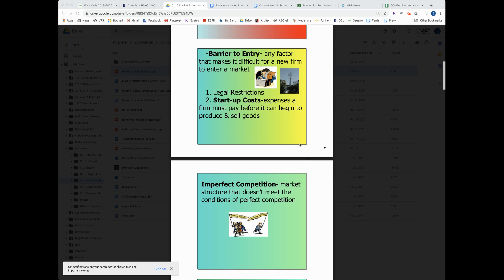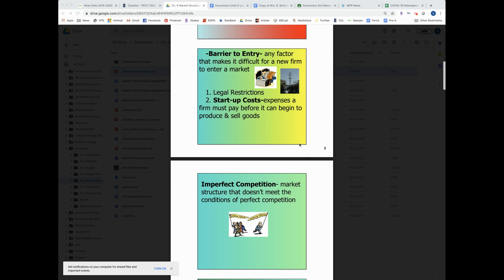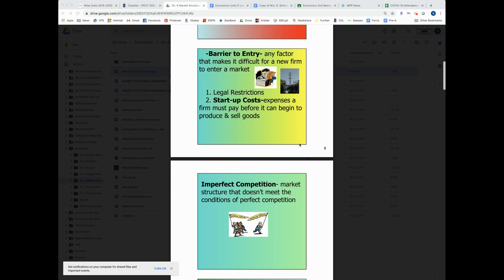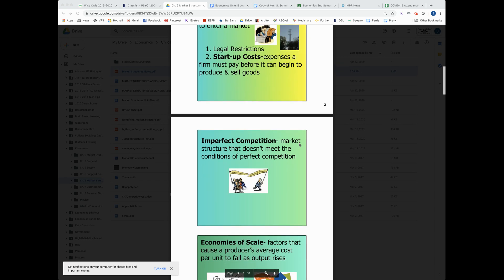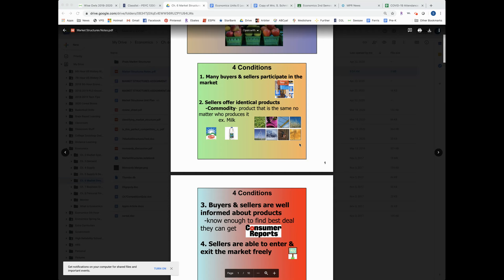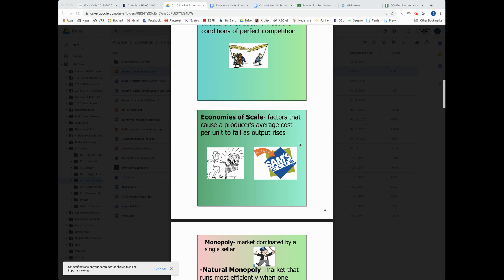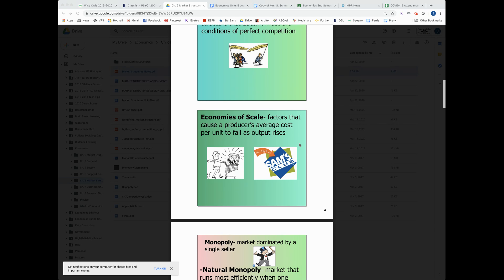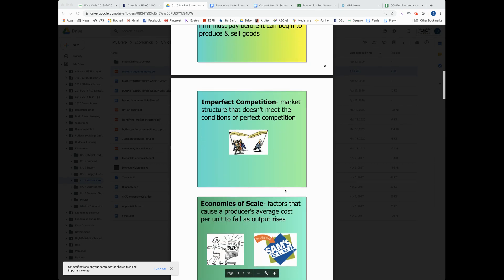Barriers to Entry & Economies of Scale